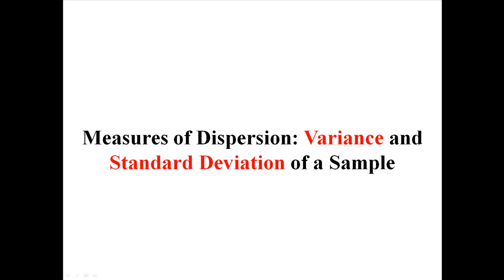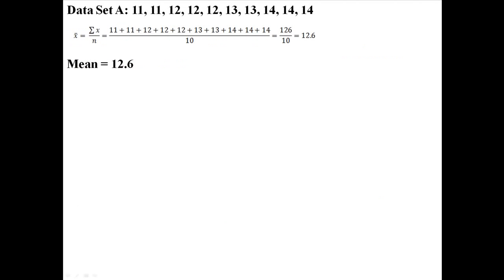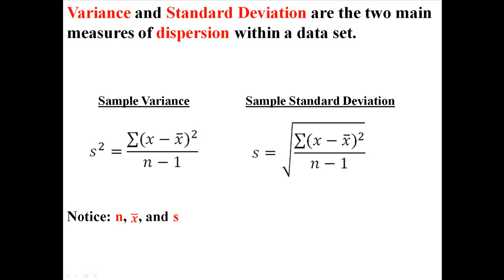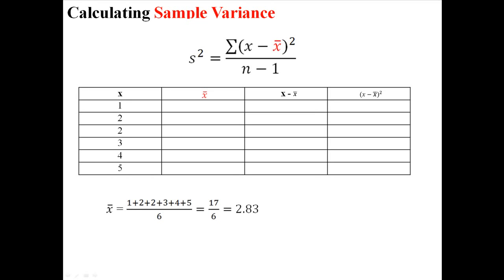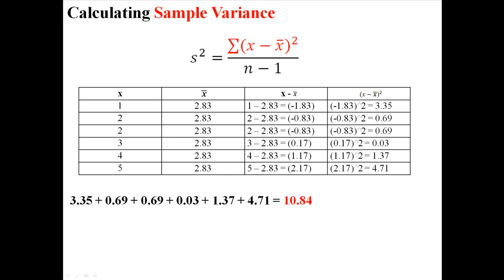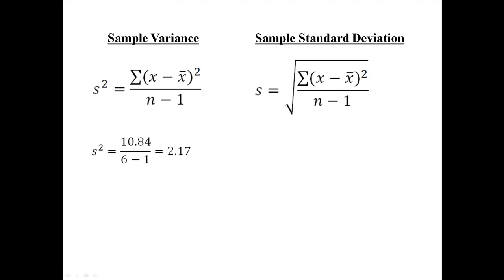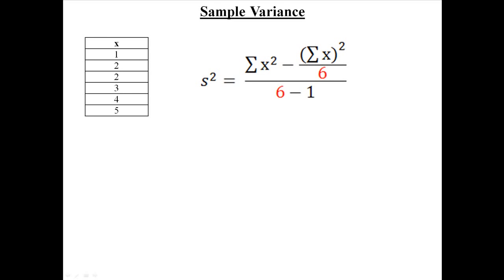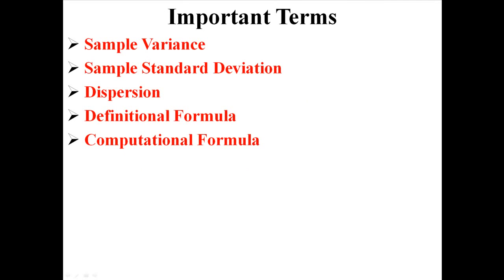Variance and Standard Deviation of a Sample